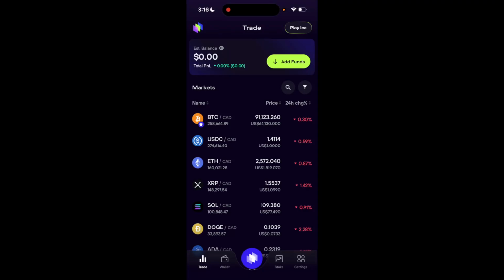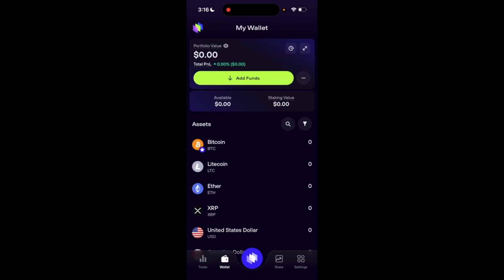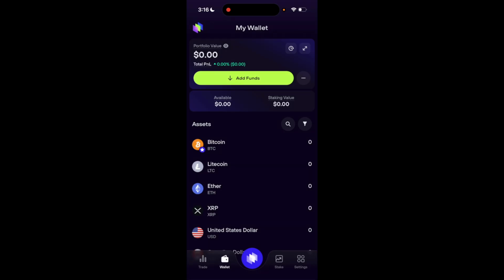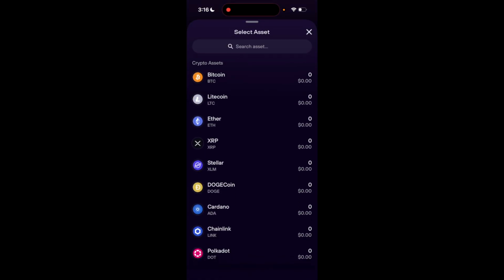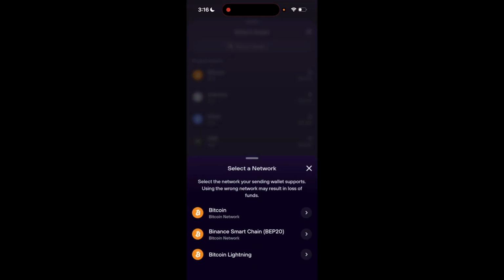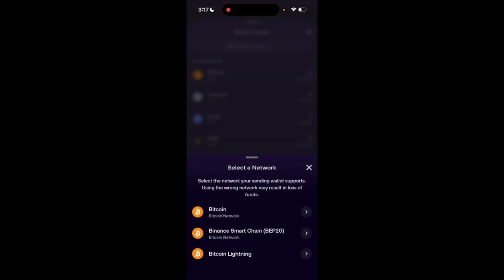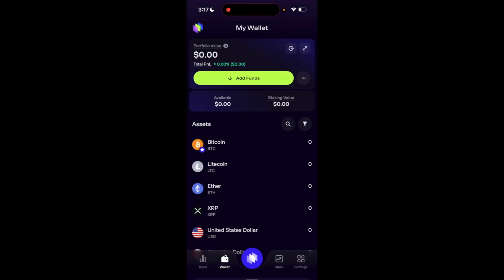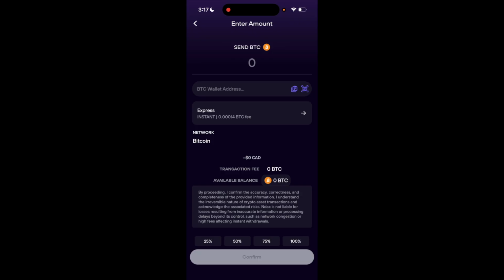How To Withdraw Crypto On Ndax | Step By Step Guide - Ndax Tutorial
Learn how to withdraw crypto on Ndax with this easy step-by-step Ndax tutorial. If you want to transfer cryptocurrency from your Ndax account to another wallet or exchange, this guide explains how the withdrawal process works and what you need to know before getting started. Ndax allows eligible users to withdraw supported cryptocurrencies, although withdrawal fees, blockchain confirmation times, network availability, and account requirements may vary. Before requesting a withdrawal, make sure that your Ndax account has been verified and that you have the correct wallet address for the cryptocurrency you want to send.

In this Ndax tutorial, you'll learn exactly how to log in to your Ndax account, navigate to the Wallet or Withdraw section, and select the cryptocurrency you want to transfer. You'll also learn how to enter the destination wallet address, choose the correct blockchain network, specify the amount you want to withdraw, review any applicable fees, confirm the transaction, and track the status of your withdrawal. In addition, you'll learn how to verify that the cryptocurrency has arrived in your external wallet successfully.

Withdrawing crypto on Ndax can be useful for beginner investors, active traders, and long-term cryptocurrency holders who want to move their digital assets to a private wallet, another exchange, or a decentralized platform. Whether you're withdrawing Bitcoin, Ethereum, Solana, XRP, Cardano, or another supported cryptocurrency, Ndax provides features such as transaction history, portfolio tracking, account management tools, and security settings to help you manage your funds safely.

In this step-by-step guide, you'll learn how to withdraw crypto on Ndax, how to transfer cryptocurrency to another wallet, and how to monitor your withdrawal after submitting your request. You'll also learn tips for understanding blockchain network fees, withdrawal limits, confirmation times, wallet compatibility, two-factor authentication, and how to avoid mistakes by double-checking wallet addresses and network selections before sending your crypto.

If you're searching for how to withdraw crypto on Ndax, how to send cryptocurrency from Ndax, how to transfer crypto from Ndax to another wallet, how to withdraw Bitcoin from Ndax, how to move Ethereum from Ndax, Ndax crypto withdrawal tutorial, Ndax wallet transfer guide, how to cash out crypto from Ndax, or how to send digital assets from Ndax in Canada, this tutorial has everything you need.